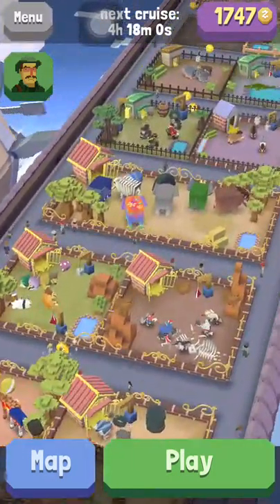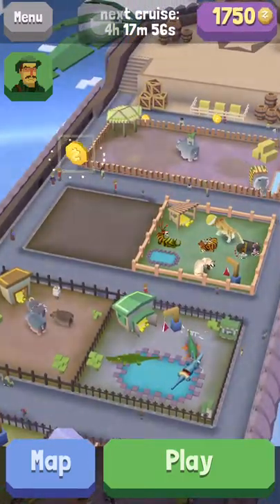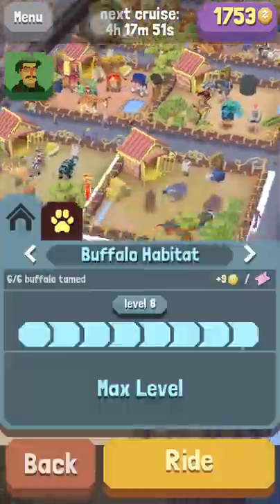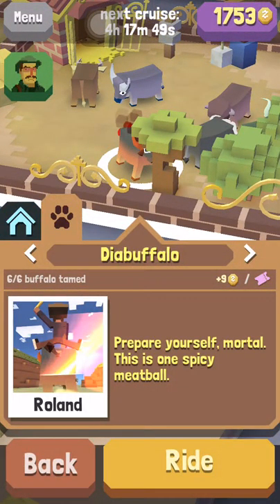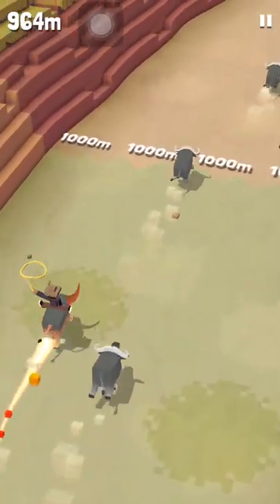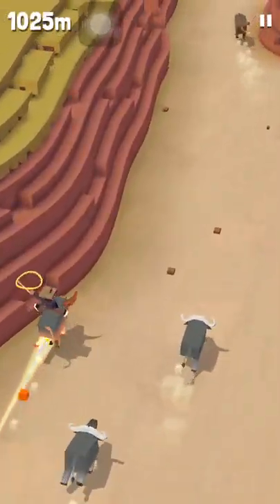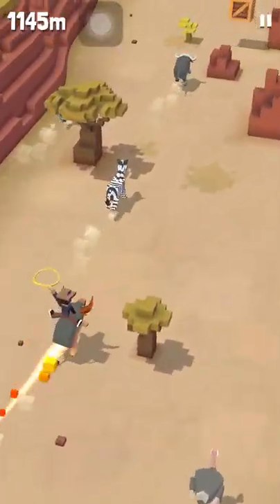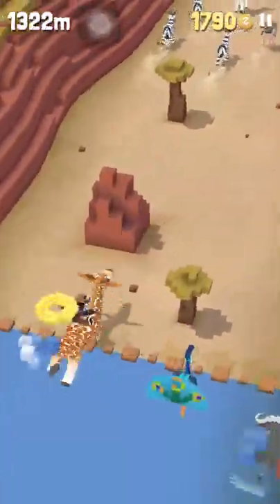SECRET BUFFALO UNLOCK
We will show you guys how to unlock the secret buffalo in Rodeo Stampede.